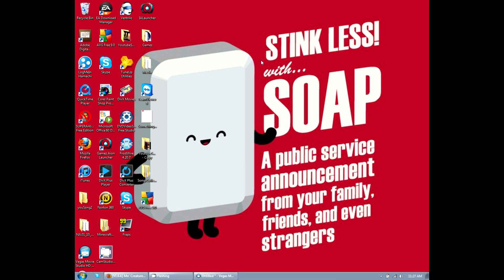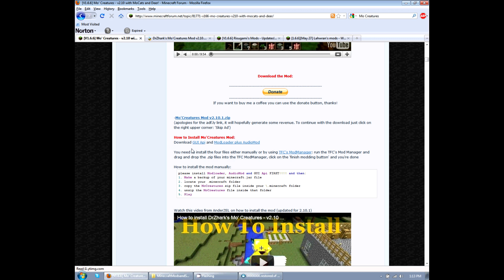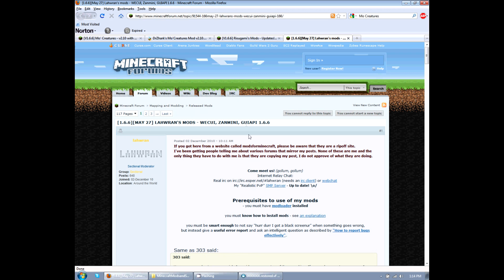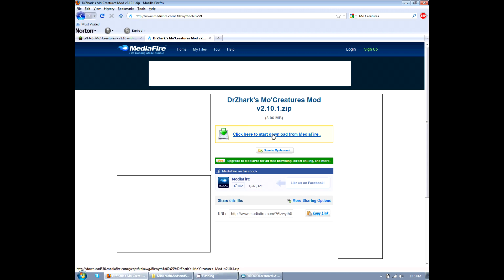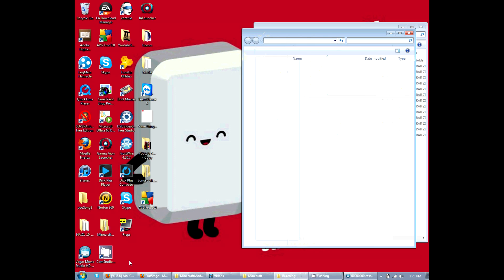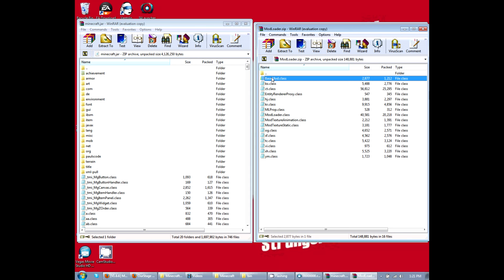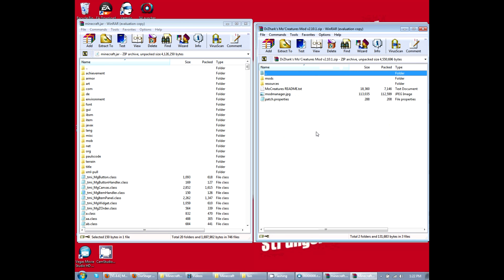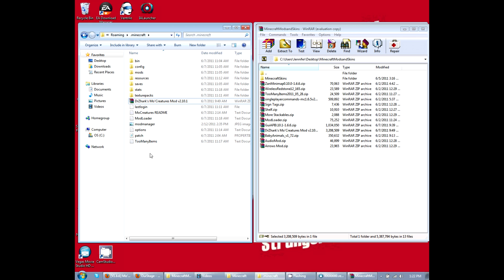How to install Mo' Creatures for minecraft 1.6.6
This is a video on how to install Mo' Creatures for minecraft 1.6.6

*** Make sure to close out of your Minecraft Game and Launcher ***

STEPS:
Download those 4 things - 3 mods + Mo' Creatures.
Install Modloader, AudioMod, and Gui Api.
Then install Mo' Creatures.
Make sure that you have the META-INF file deleted.
Make sure that your game is updated.

TOP REASONS WHY THIS MOD IS NOT WORKING
1. the META-INF file is not deleted
2. There are conflicting mods
3. The mod(s) are not the correct version for the minecraft version.
4. The game is in a browser.
5. The mod got installed with the game open and running.